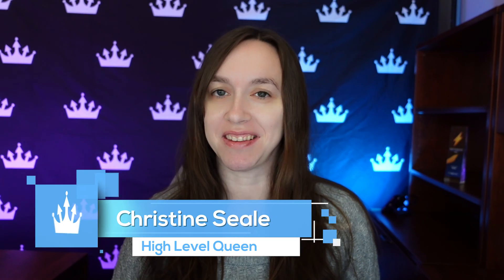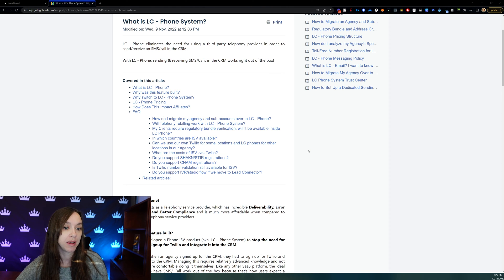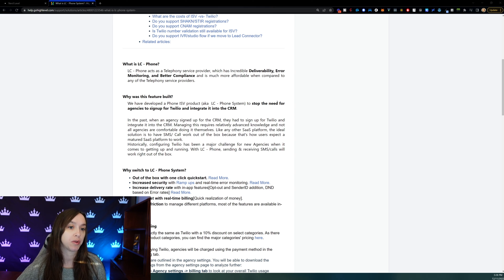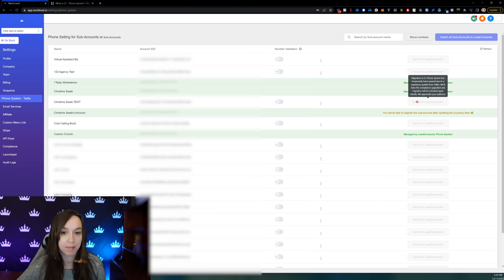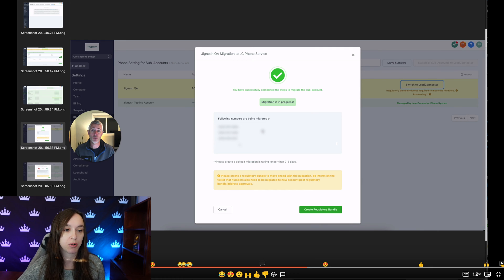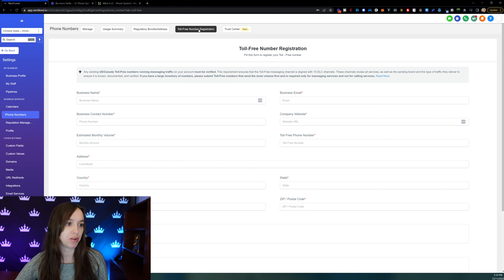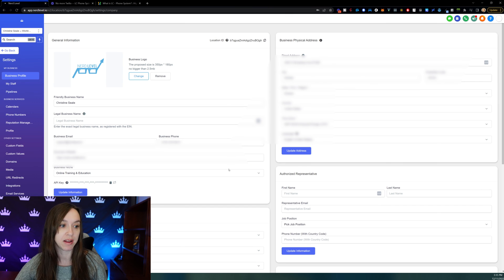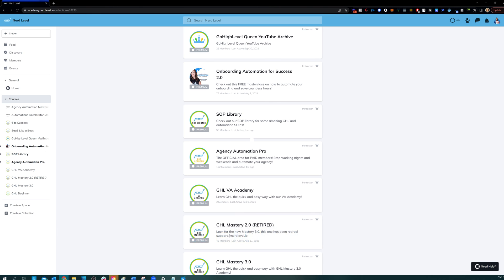GoHighLevel Lead Connector Phone System LIVE + Cancel Twilio with Instructions on Twilio Porting!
Learn how to use the GoHighLevel Lead Connector Phone System and Twilio porting instructions!

2️⃣ OR Signup for the Agency Pro Plan ($497 VALUE) and get a free 30 Day Trial + SaaS Bonus Stack (SaaS Course, Prospecting scripts, Snapshot, & MORE)!

0:00 Intro
0:39 Step 1: Help Documentation
02:02 Step 2: Switch into Lead Connector
03:52 Regulatory Compliance
04:35 Trust Center
05:43 Nerd Level Academy